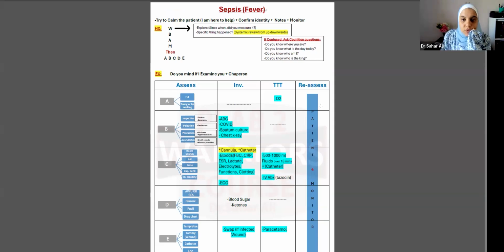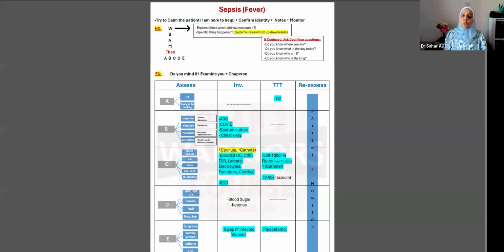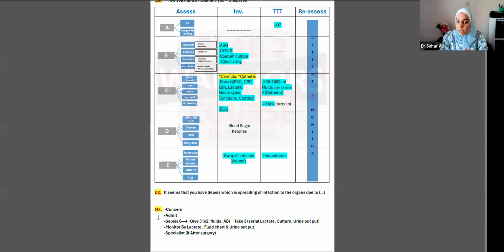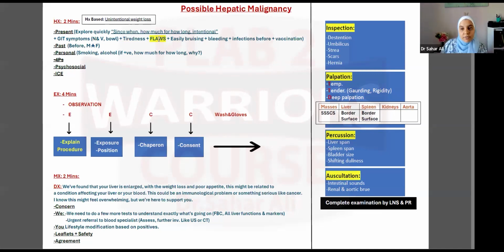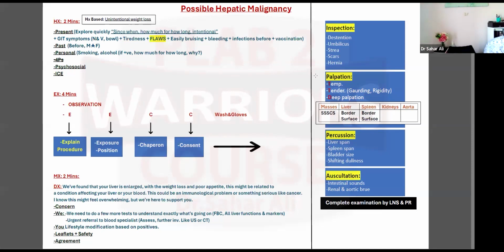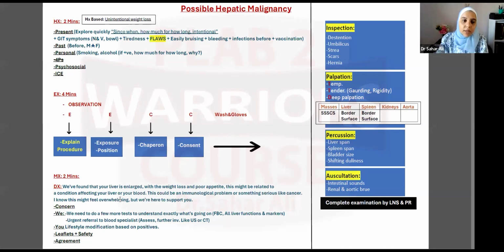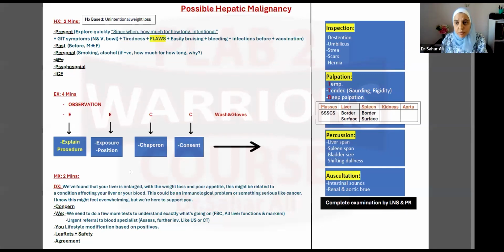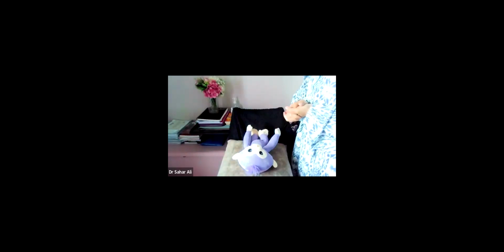Practical Mock Cases Discussion (Sepsis/Hepatic Malignancy/Paediatric BLS) | UK MLA | CPSA | PLAB 2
This session covers key points in the topics of Sepsis, Hepatic Malignancy and Paediatric BLS that are fundamental to know for all relevant cases in PLAB 2/CPSA exam.

Remember to benefit from the help and support we offer to all PLAB 2 aspirants to pass the exam.